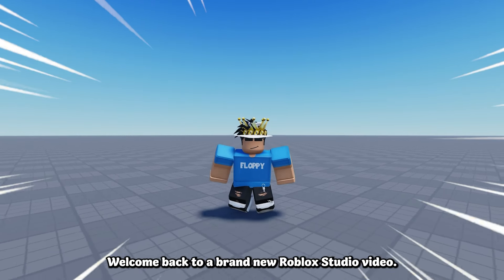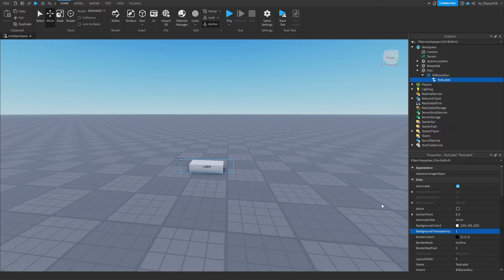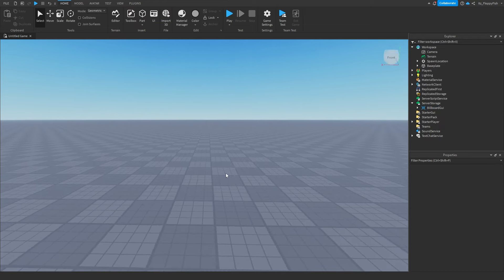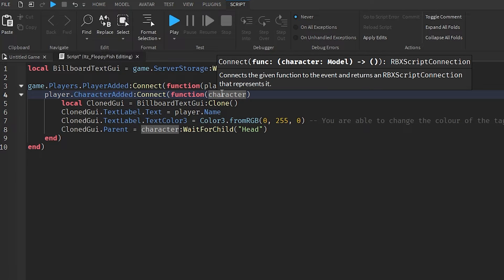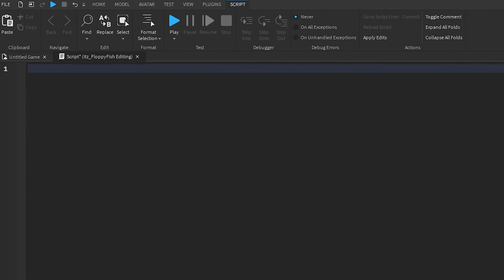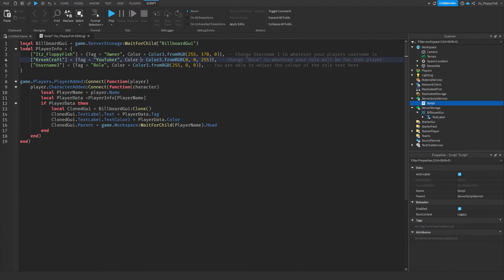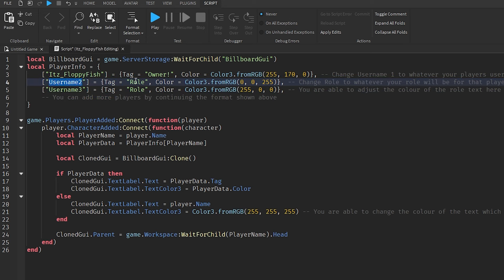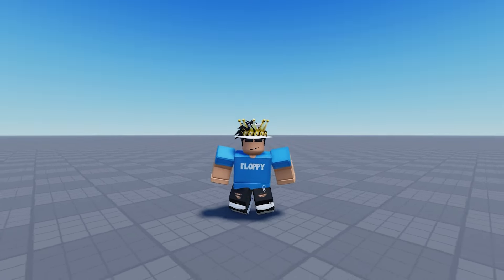How to make OVER-HEAD GUI Tags | Roblox Studio Tutorial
In todays video I show you how to make over-head gui tags in Roblox Studio. These type of tags are often used to display players usernames or roles in a better looking way, In todays tutorial we went over 3 different ways on how you can use over-head gui tags. Hence why the video is 30 minutes long!!!

System 1 being where every single player has a gui tag displaying their username, then on system 2 we focused on custom/user only tags for owners, developers or admins, then on system 3, we had custom roles but also username tags for all other players! So. if you did want this type of feature in your game make sure to watch to the end of the video to find out how!

Scripts:

System 1  =  Script gives everyone a tag, Script goes into ServerScriptService

local BillboardTextGui = game.ServerStorage:WaitForChild("BillboardGui")

game.Players.PlayerAdded:Connect(function(player)
 player.CharacterAdded:Connect(function(character)
  local ClonedGui = BillboardTextGui:Clone()
  ClonedGui.TextLabel.Text = player.Name
  ClonedGui.TextLabel.TextColor3 = Color3.fromRGB(255, 255, 255) -- You are able to change the colour of the tag text here
  ClonedGui.Parent = character:WaitForChild("Head")
 end)
end)

System 2 = Specific tags, everyone else has no tags (Script goes into ServerScriptService)

local BillboardGui = game.ServerStorage:WaitForChild("BillboardGui")
local PlayerInfo = {
 ["Username1"] = {Tag = "Role", Color = Color3.fromRGB(0, 255, 255)}, -- Change Username 1 to whatever your players username is
 ["Username2"] = {Tag = "Role", Color = Color3.fromRGB(0, 0, 255)}, -- Change "Role" to whatever your role will be for that player
 ["Username3"] = {Tag = "Role", Color = Color3.fromRGB(255, 0, 0)}, -- You are able to adjust the colour of the role text here

game.Players.PlayerAdded:Connect(function(player)
 player.CharacterAdded:Connect(function(character)
  local PlayerName = player.Name
  local PlayerData =PlayerInfo[PlayerName]
  if PlayerData then
   local ClonedGui = BillboardGui:Clone()
   ClonedGui.TextLabel.Text = PlayerData.Tag
   ClonedGui.TextLabel.TextColor3 = PlayerData.Color
   ClonedGui.Parent = game.Workspace:WaitForChild(PlayerName).Head
  end
 end)
end)

System 3 = Specific tags, everyone else HAS tags (Script goes into ServerScriptService)

local BillboardGui = game.ServerStorage:WaitForChild("BillboardGui")
local PlayerInfo = {
 -- You can add more players by continuing the format shown above

game.Players.PlayerAdded:Connect(function(player)
 player.CharacterAdded:Connect(function(character)
  local PlayerName = player.Name
  local PlayerData = PlayerInfo[PlayerName]

  local ClonedGui = BillboardGui:Clone()

  if PlayerData then
   ClonedGui.TextLabel.Text = PlayerData.Tag
   ClonedGui.TextLabel.TextColor3 = PlayerData.Color
  else
   ClonedGui.TextLabel.Text = player.Name
   ClonedGui.TextLabel.TextColor3 = Color3.fromRGB(255, 255, 255) -- You are able to change the colour of the text which is given to everyone else
  end

  ClonedGui.Parent = game.Workspace:WaitForChild(PlayerName).Head
 end)
end)

Roblox Studio
Studio Tutorials